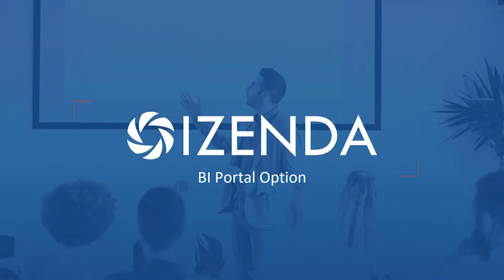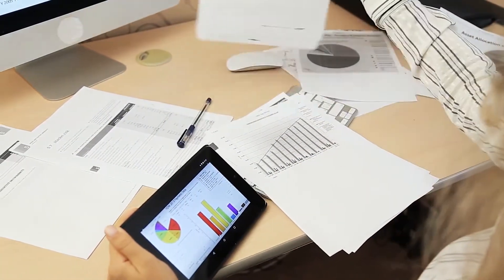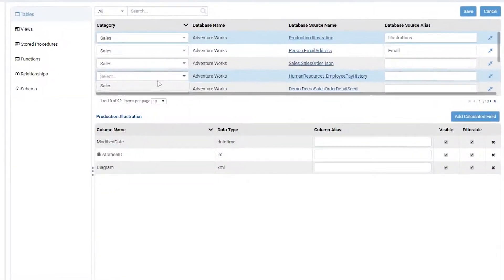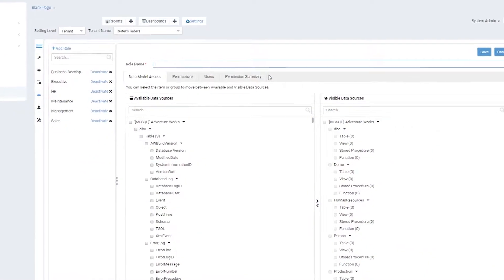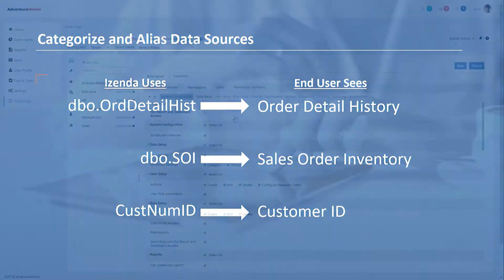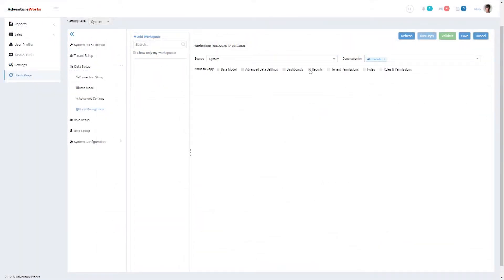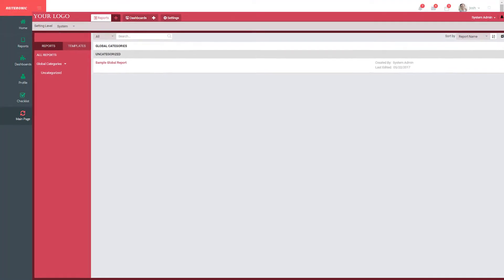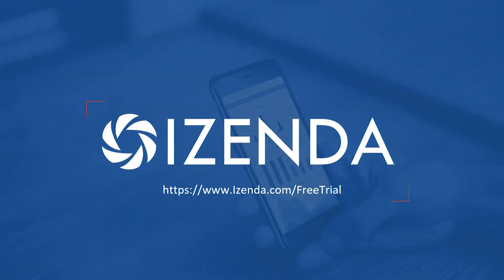Izenda White Label Business Intelligence Software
Izenda's self-service business intelligence platform is purpose-built for embedding in applications and portals. The platform features a modern 3 tier embedded architecture that is modular, extensible and scalable. Utilize new UI-based administrative tools to streamline integration with existing applications and data sources, and minimize the amount of development effort required to deploy and manage embedded analytics inside your application.  Izenda is an ideal solution for an organization looking to provide self-service reports, dashboards, and data visualizations in an integrated user experience that can be 100% white labeled.